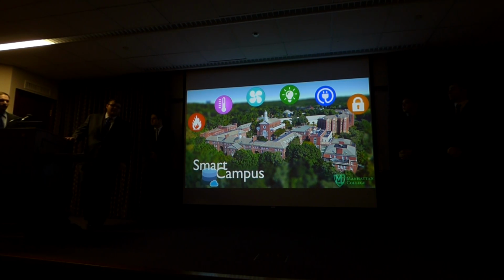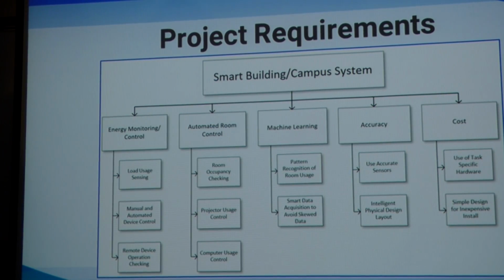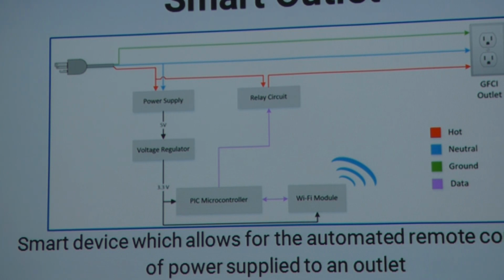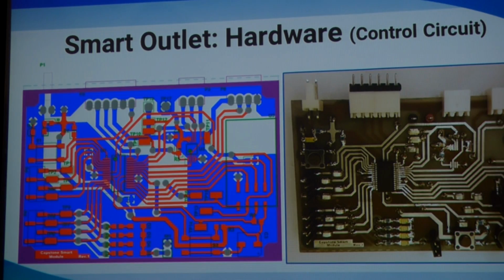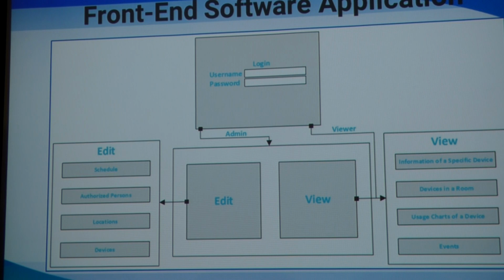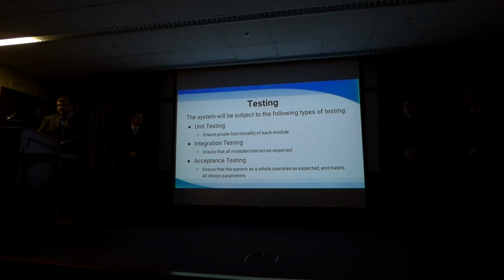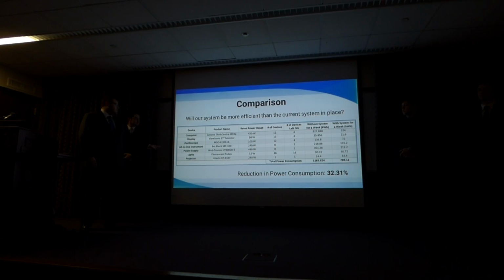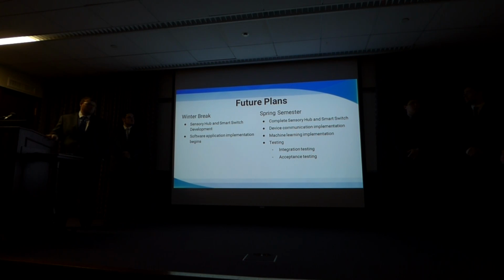A New Hope - Smart Campus - EECE410 Capstone Design I (Preliminary Design) Fall 2016